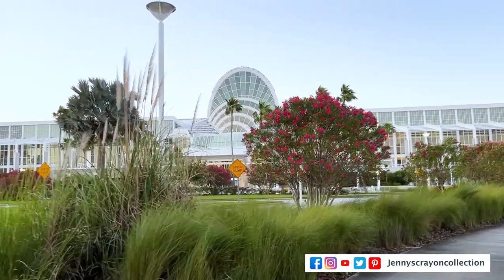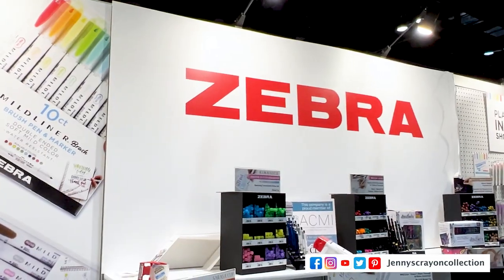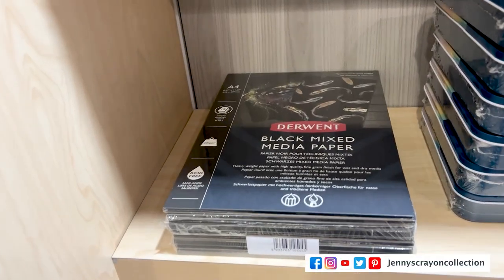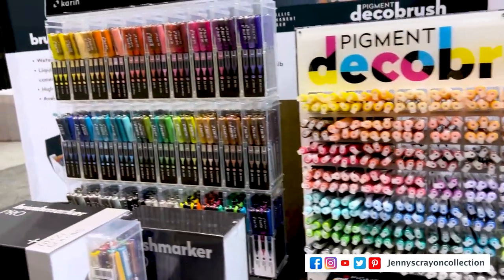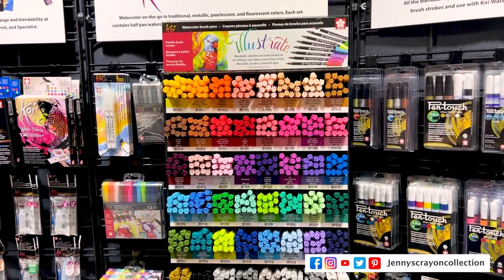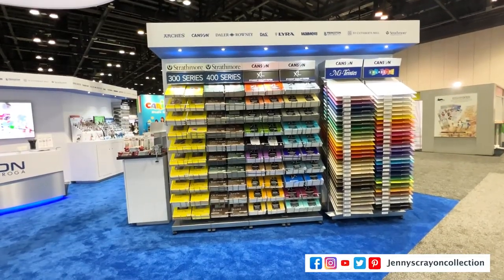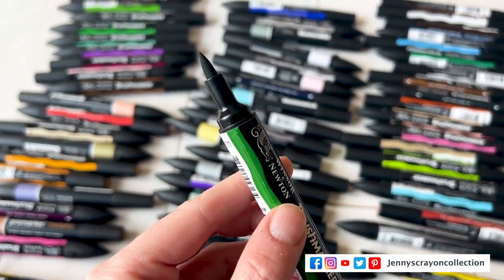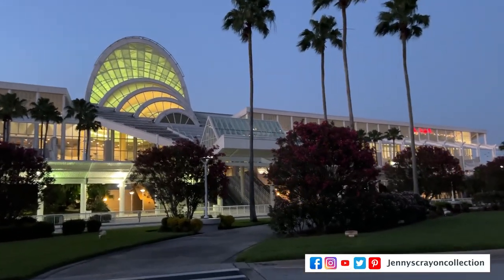New Art Supplies 2022: Creativation Art Materials World Walkthrough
Do you want to see what is new with all the Art Supply companies for 2022? Look no further. I attended Art Materials World Creativation in Orlando, Florida this year and found so many cool art supplies from so many different companies.

I found new art supplies from Sharpie, Holbein, Derwent, Faber Castell, Zebra (new Mildliner and Click Art), Sharpie, Dixon Ticonderoga, Caran d'ache, Karin markers, OLO and many more.

0:00 Intro
2:23 Faber Castell Art Supplies
4:01 Zebra Art Supplies, Mildliners, Click Art, Sarasa and more
5:38 Newell Brands; Sharpie, Prismacolor and Flair
6:14 Derwent Art Supplies
8:07 Caran d'ache Art Supplies
8:44 Holbein Art Supplies
10:07 Karin Markers, Pigment, Metallic, Brushmarker PRO
10:24 OLO Markers
14:13 Sakura Art Supplies
14:40 Hahnemuhle Paper
15:17 Dixon Ticonderoga, Lyra, Strathmore, Canson
17:04 Chroma Paint
17:42 Yatsutomo
18:46 Winsor and Newton
19:51 Cutterpillar
21:28 Conclusion

-OLO Marker pre buy. Markers arriving in July
-Faber Castell Art Supplies:

COMING SOON